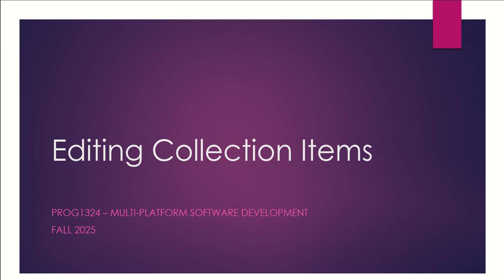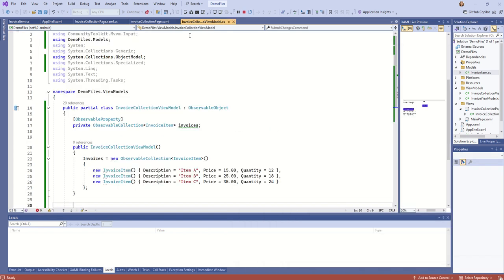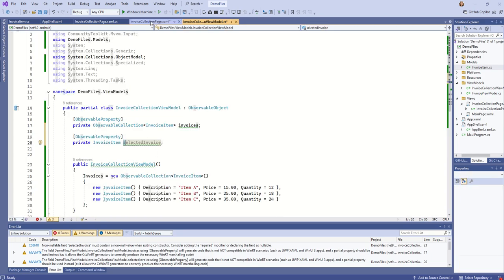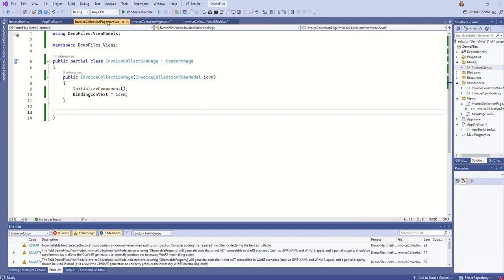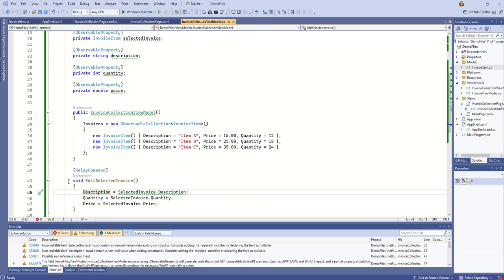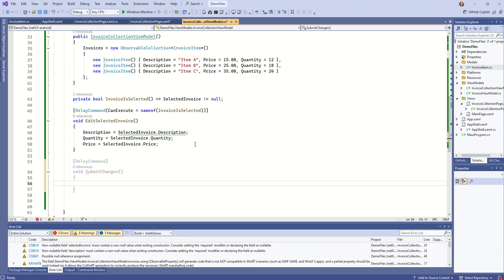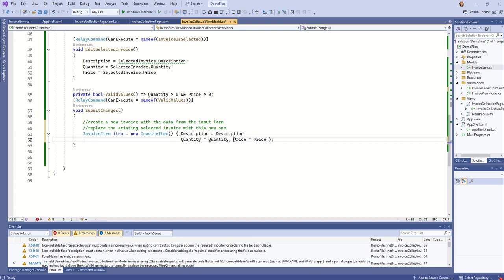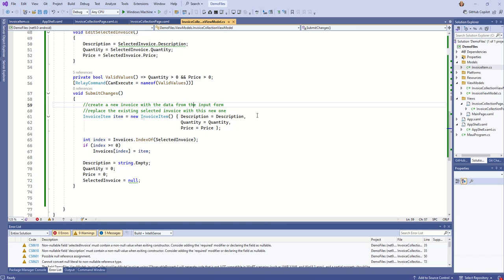PROG1324 Editing Items in an Observable Collection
Demonstrates how to select and update individual elements inside an Observable Collection in C# (MAUI .NET 9.0).